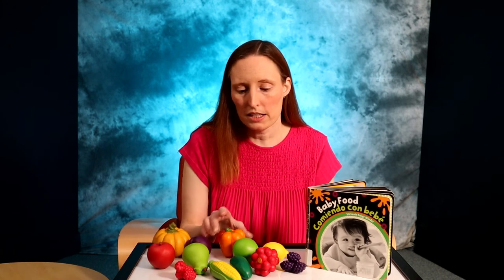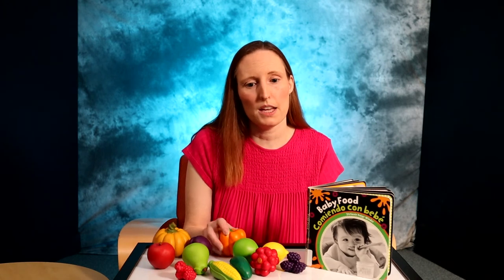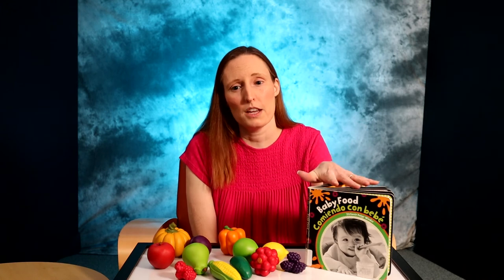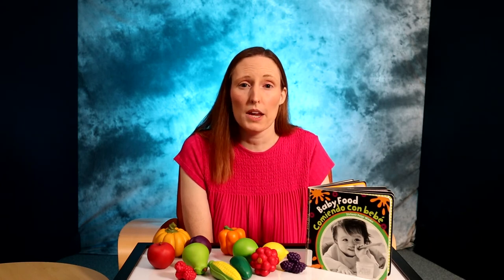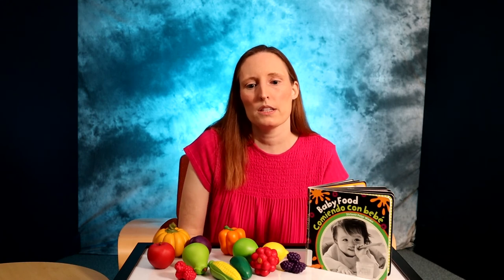Learning Through Play for Babies - Yummy in my Tummy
Debbie shares ways to help babies develop healthy eating habits. For more information about infant feeding and nutrition, visit this CDC web